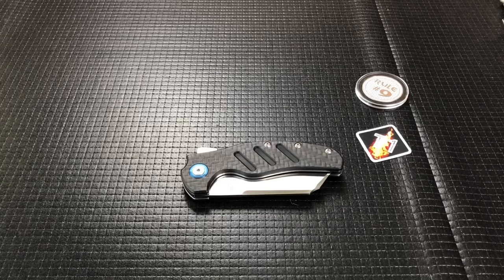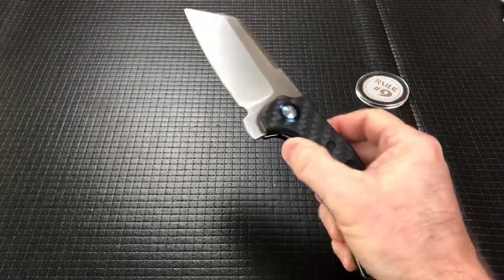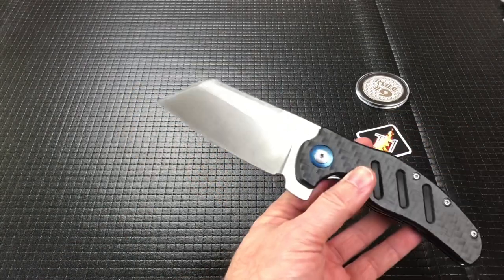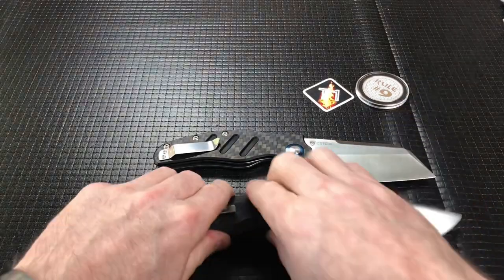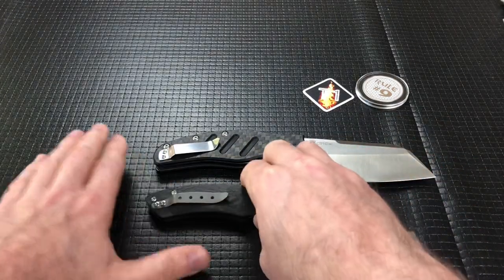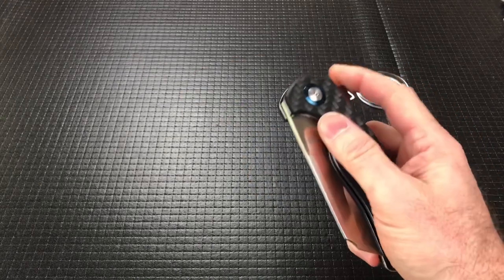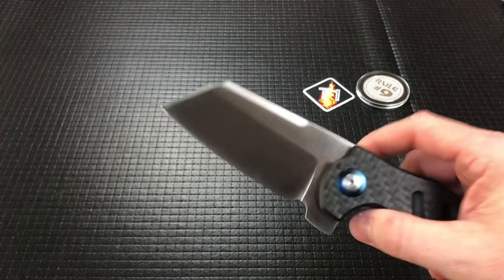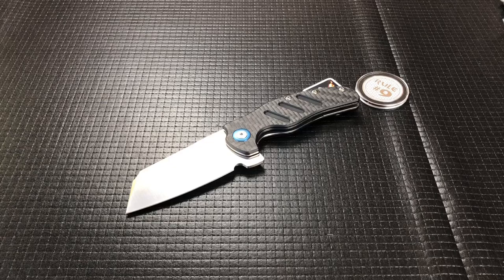Kizer Sheepdog XL Review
Mixer Sheepdog XL Review

Special thanks to Tier 1 Gear and EDC Reviews for loaning this piece in.